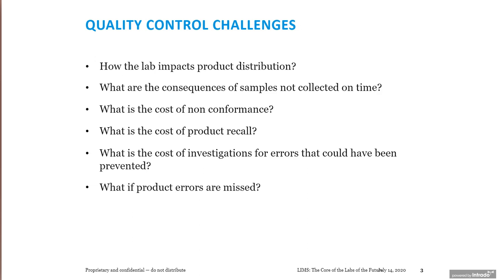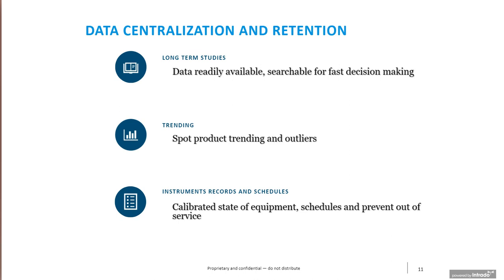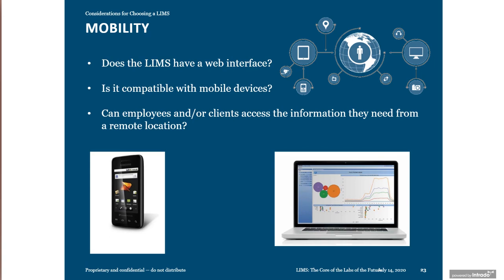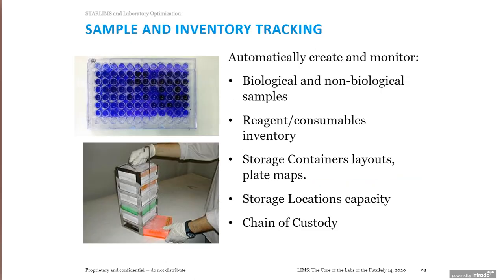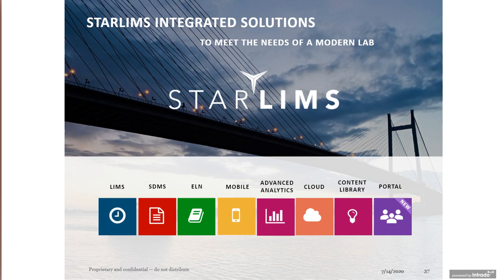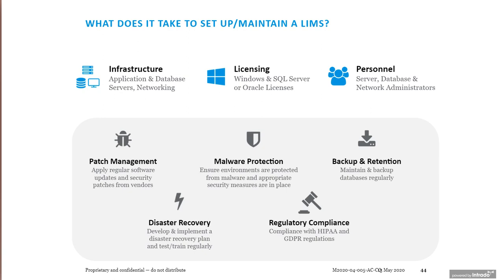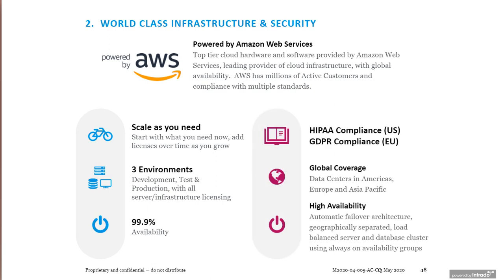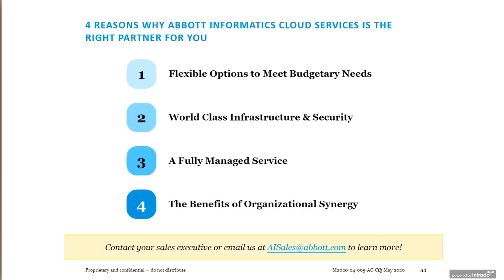LIMS: the core of labs of the future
Now more than ever, pharma laboratories need to have operational efficiencies in place to support mission critical manufacturing production and testing demand. Proper data management is vital to achieve this and essential for labs of the future to succeed. In this webinar, we discuss the benefits of a Laboratory Information Management System (LIMS) and how to choose the right solution to manage and process lab data across your organization.  We also discuss the benefits of a well-managed infrastructure, hosting a LIMS solution in the cloud and flexible options to meet budgetary needs.

Watch this on demand webinar and learn more about:
- The benefits of a LIMS
- Considerations when purchasing a LIMS
- Common LIMS management challenges
- Why host a LIMS solution in the cloud?
- The benefits of a fully managed service